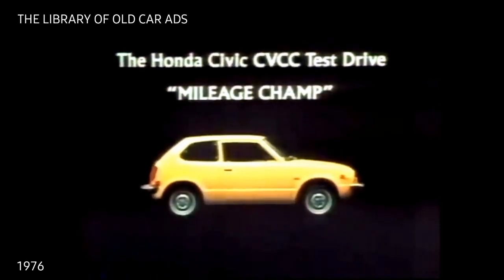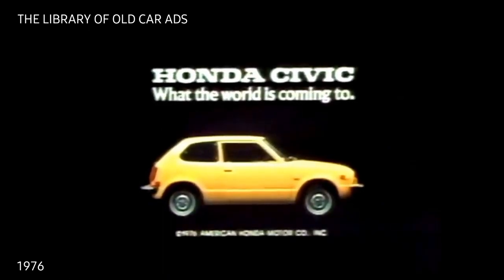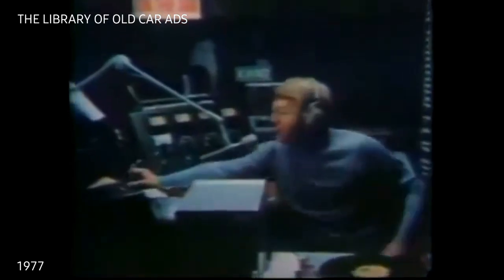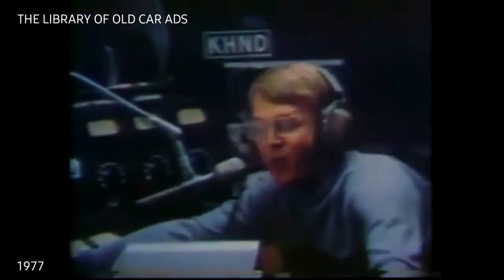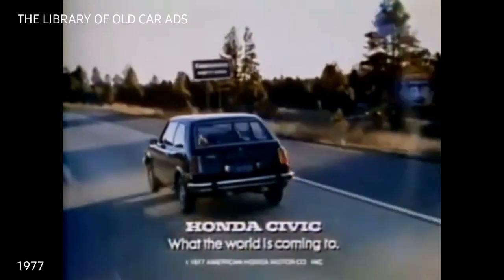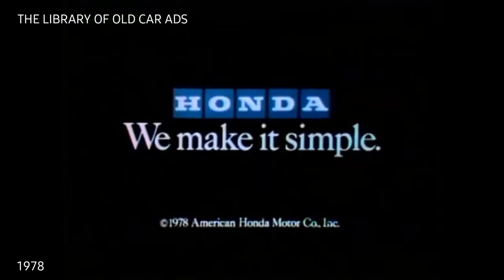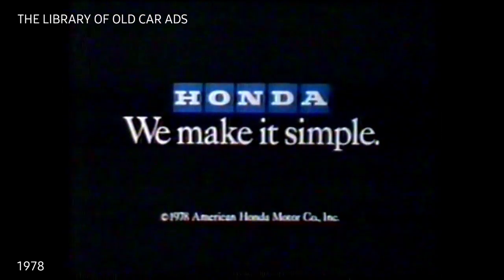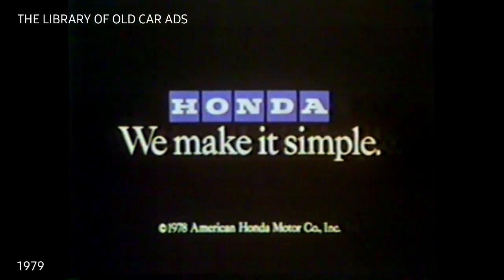1976 - 1979 Honda Civic Commercials Compilations (Part 1)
Although the exteriors were virtually indistinguishable, Honda offered the first-gen Civic as both a three-door hatchback and a sedan. The sedan version essentially was exactly like the hatchback, except that the conventional trunklid and fixed rear seat of the sedan were replaced by an upward-hinged rear window and fold-down seat in the hatchback. Wheels were 12 inches in diameter, and radial tires, A/C, a two-speed automatic transmission, and a rear hatch wiper were the only options. In C/D's review of the 1973 Civic, we said, "For convenience on congested inner-city streets it is without peer." Quality and optimism were in short supply in the early 1970s, and the Civic had both in spades.

In 1974, Honda added a larger engine to the Civic measuring 1237 cubic centimeters. Horsepower was up by two for a total of 52 hp, which is pretty impressive given the minuscule increase in displacement. The feds got their licks in, too, with the new 5-mph bumper mandate requiring Honda to fit beefier units to the Civic.

Although Honda managed to sell a respectable 43,119 Civics in 1974, it was the arrival of the CVCC engine in 1975 that established the Japanese maker as a credible threat to the old guard. While the majority of automakers where begrudgingly fitting exhaust catalysts to their vehicles in order to meet the nation's tightening emissions standards, Honda quietly went to work and found a better way. Displacing 1488 cc and producing 53 horsepower, the CVCC (Compound Vortex Controlled Combustion) engine featured a head and fuel-delivery design for cleaner and more complete combustion that met the new standards without the need for a catalytic converter and while still running on leaded gasoline. A new five-speed manual transmission and wagon body style came onboard as well, and the Civic was ranked number one on the U.S. Environmental Protection Agency’s first list of America’s most fuel-efficient cars in 1977. It was worth the effort, as sales of the Civic topped 100,000 units.

To finish out the decade, Honda bestowed upon the Civic some subtle exterior styling tweaks including a blacked-out grille and new hood vents for 1978. The add-on turn signals remained, but their PepBoys look was toned-down dramatically by moving them to under the bumper. 1979 brought power increases for both engines, the base unit now producing 55 horsepower and the CVCC unit now making a neck-breaking 63.

These ads were released and aired from 1976 to mid 1979 (no ads from 1973 til 1975).

Credit to every footage uploaders.